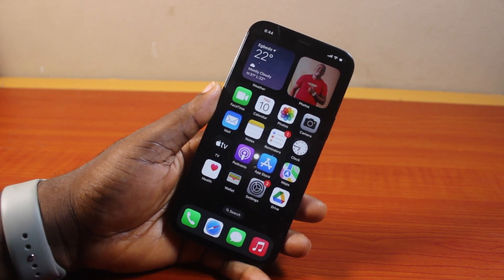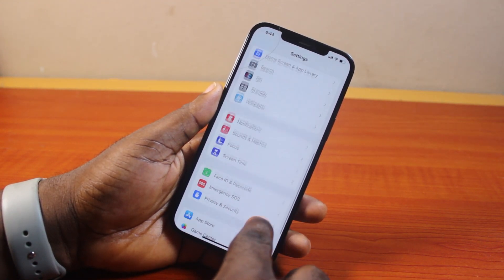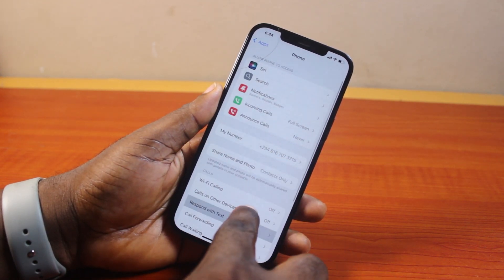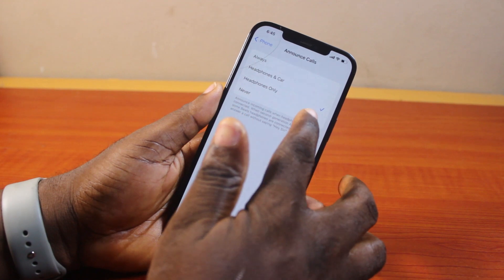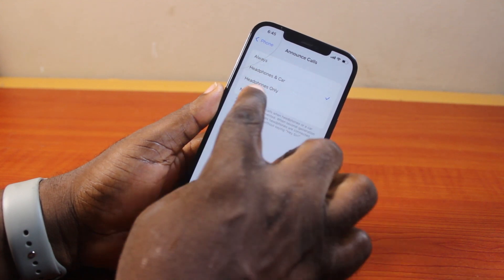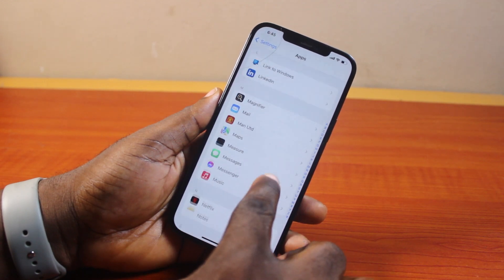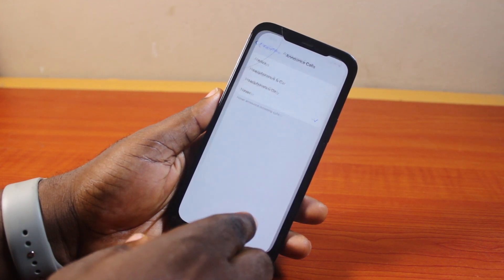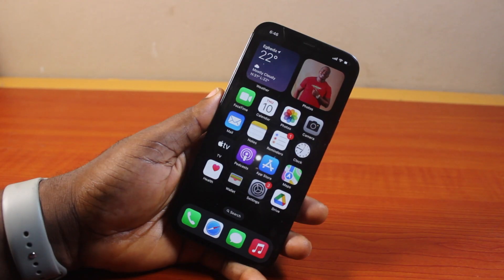How to Off Call Announcer in iPhone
Cheap iPhone
Cheap Samsung Phone
Cheap Apple Watch
Cheap Digital Camera
Cheap YouTube Microphone
Cheap MicroSD Card